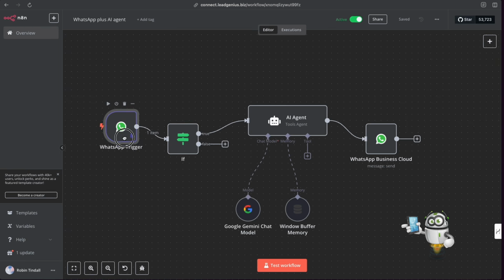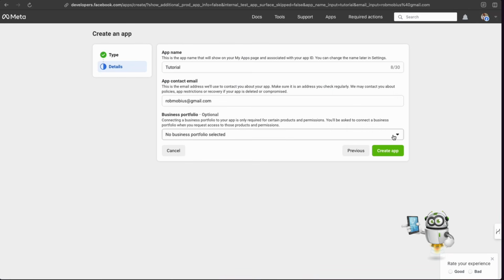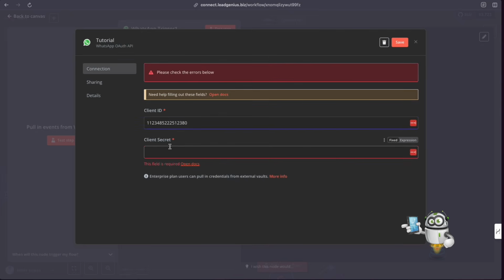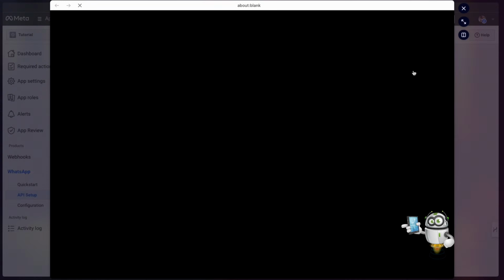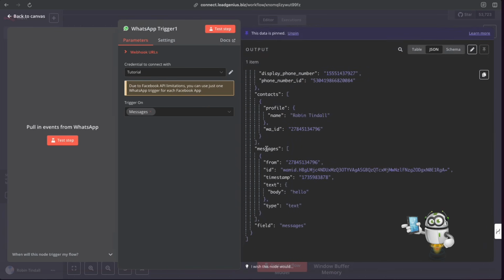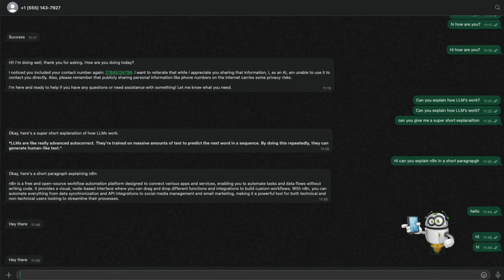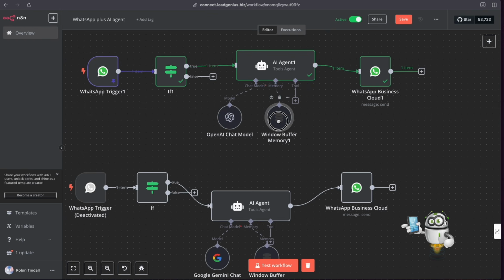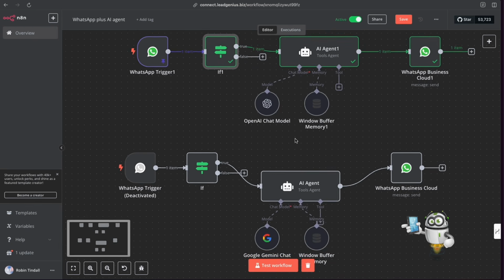Build an AI WhatsApp Chatbot using n8n (No-Code)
📝 SUMMARY:
Unlock the power of a WhatsApp chatbot with n8n! This step-by-step guide will show you how to set up trigger and business cloud nodes, manage credentials like client ID and client secret, customize workflows, and integrate advanced AI agents for dynamic message handling.

In this video, you will discover:
- Essential steps to set up WhatsApp automation using n8n. 📱
- How to obtain and configure credentials from Meta's developer portal for seamless integration. 🔐
- Techniques to customize your messaging workflows and filter specific types of messages. 🛠️
- Strategies for integrating AI to auto-generate accurate and context-aware responses. 🧠
- Tips on testing your setups and troubleshooting common integration issues. 🌐

Don't miss out on enhancing your communication strategies with efficient and smart automation tools!